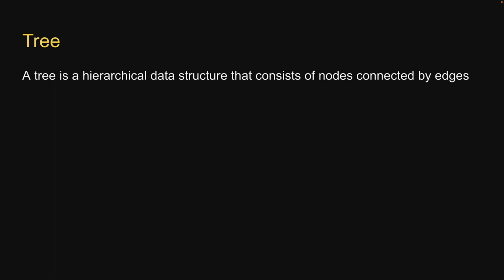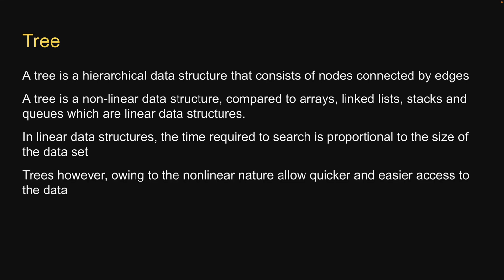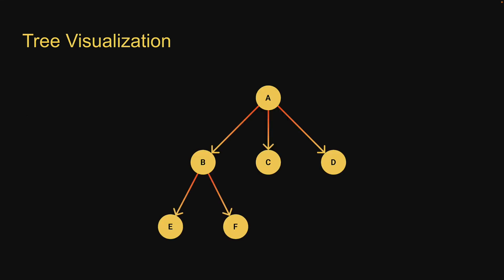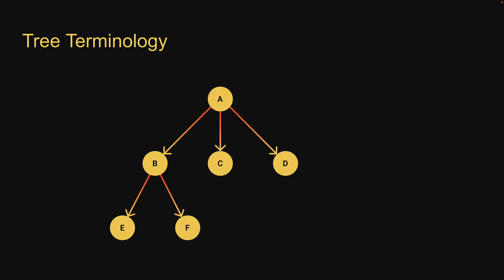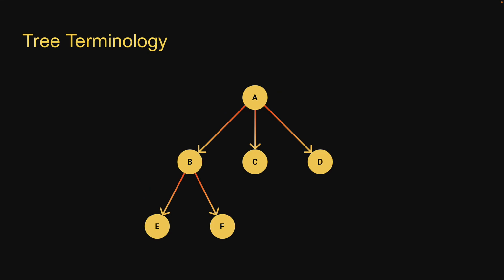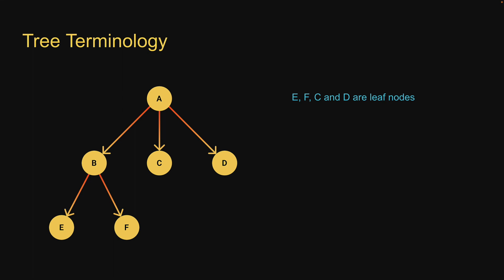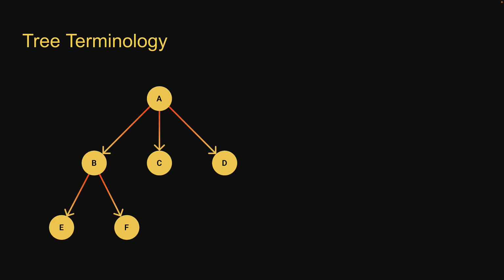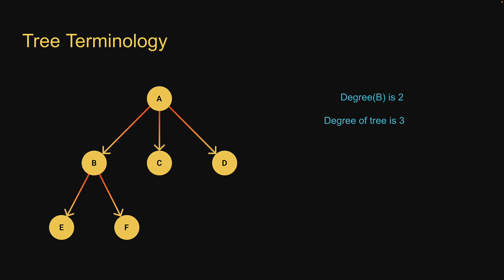JavaScript Data Structures - 31 - Tree Overview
Tree Overview
JavaScript Data Structures
Data Structures in JavaScript